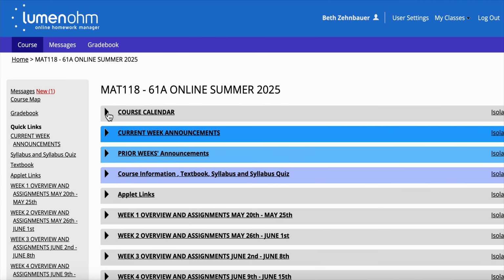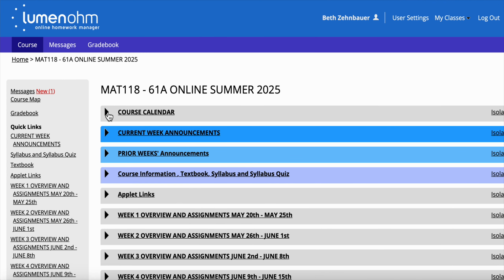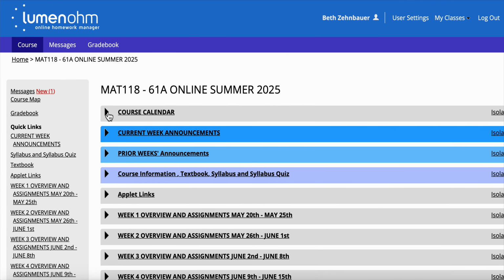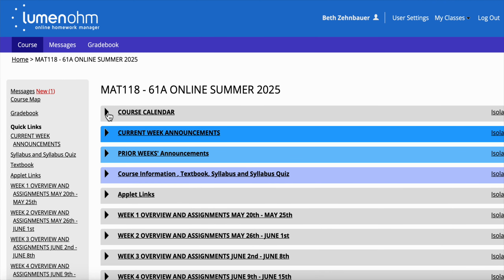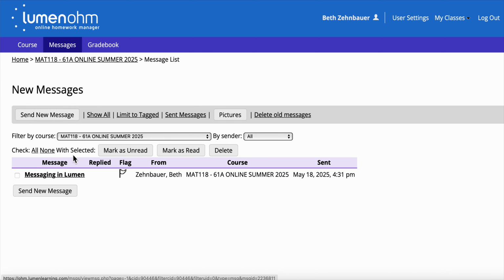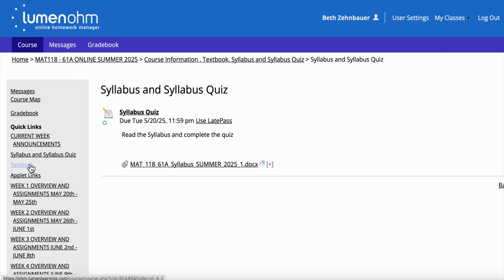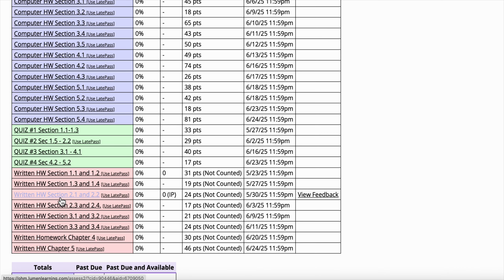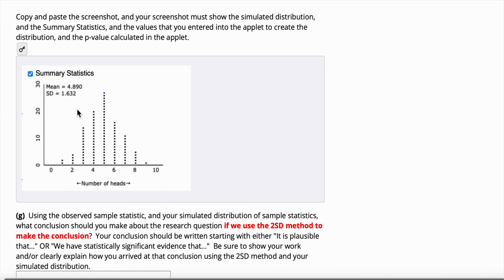MAT 118 Orientation Video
Lumen OHM Orientation MAT 118